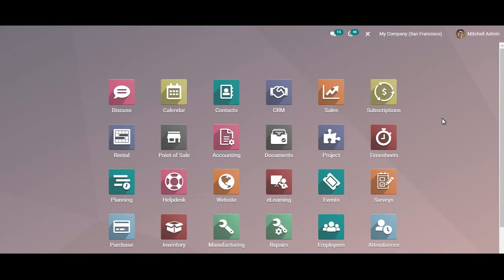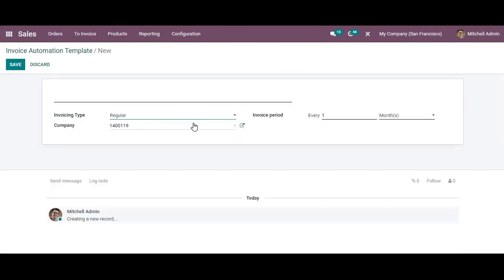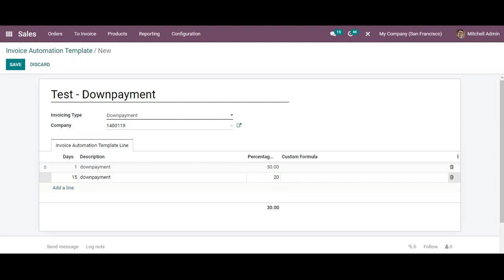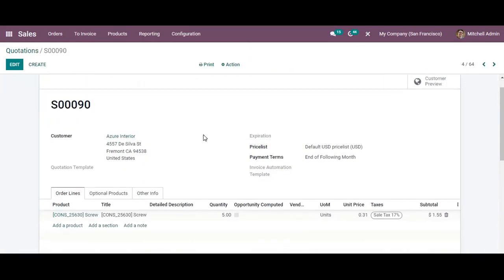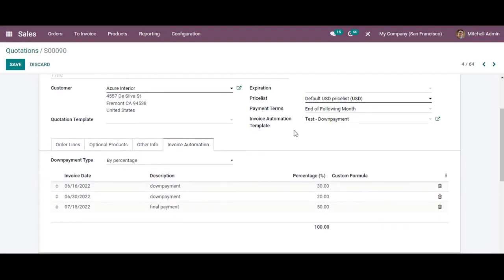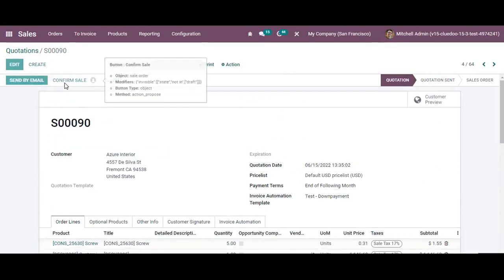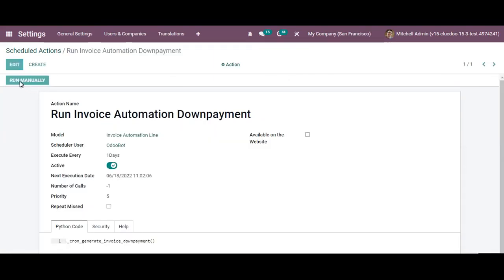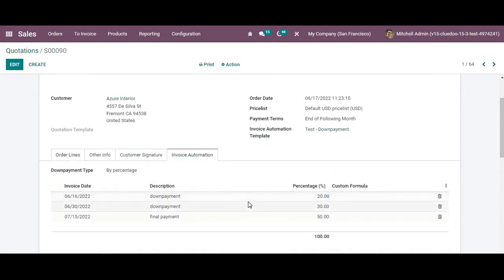Invoice Automation Template